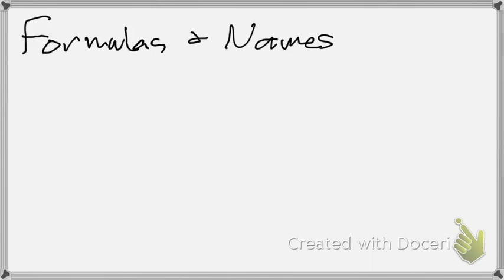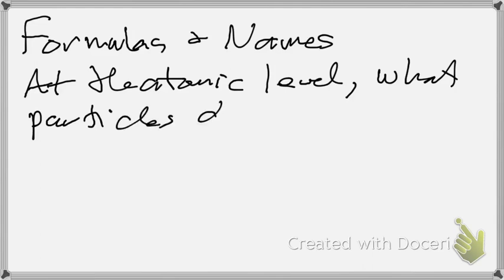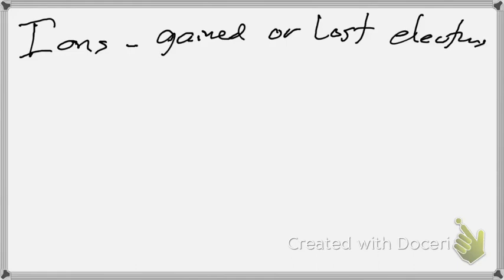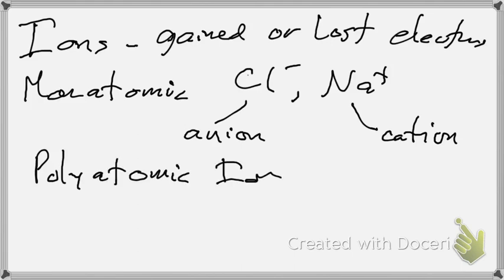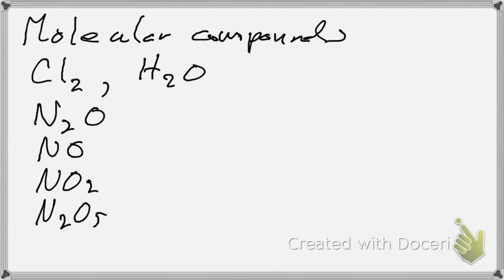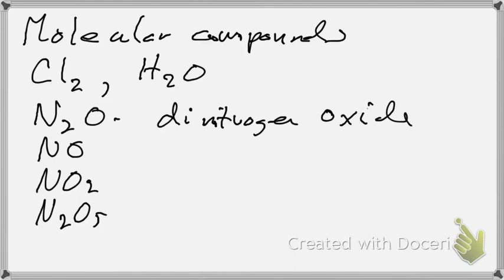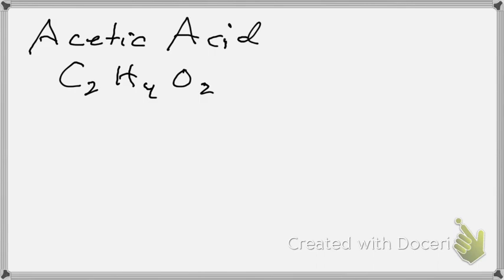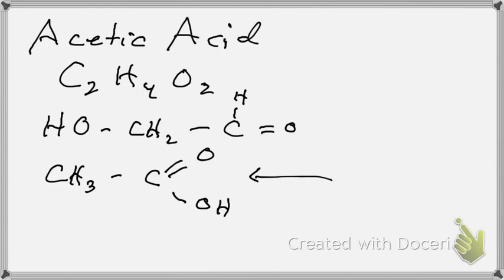Chemical Formulas Part 1